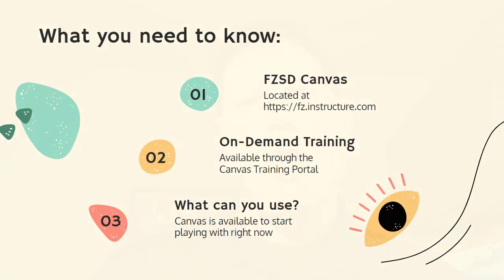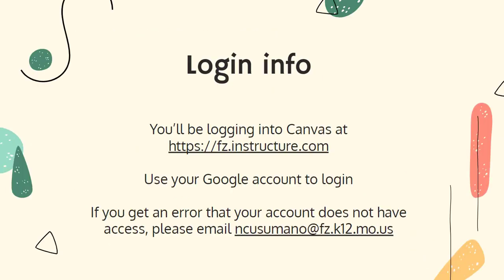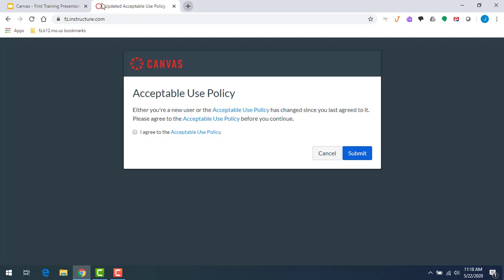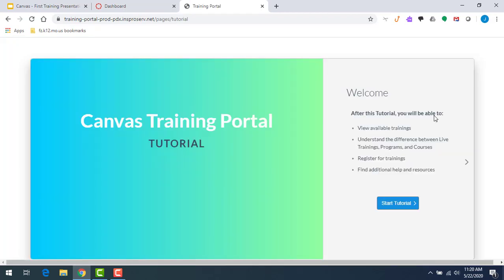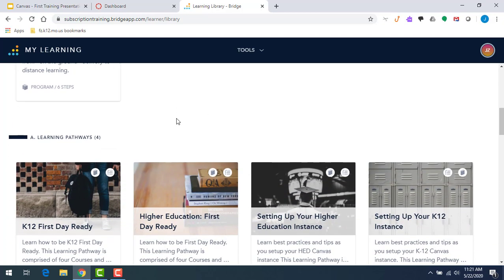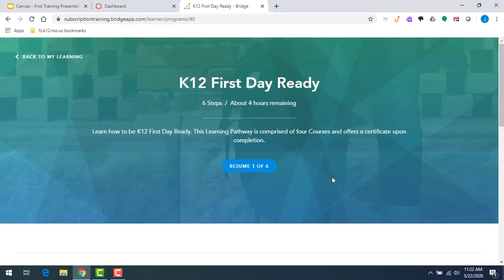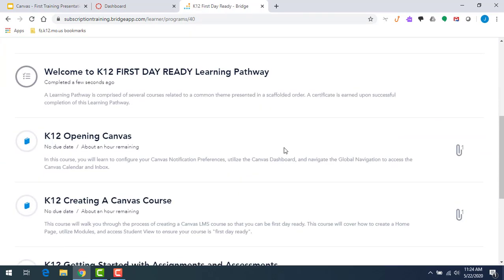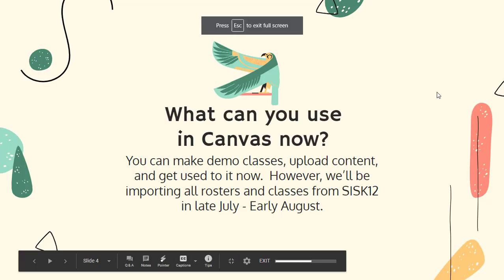HowTo: Getting Started with Canvas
We're providing Canvas to all of our teachers K-12.  That's great, but how do we get started?  In this session, I'll walk you through the basics of logging in and starting your first training session.